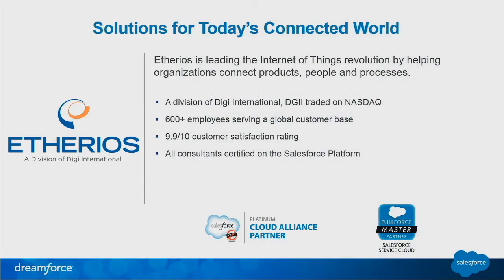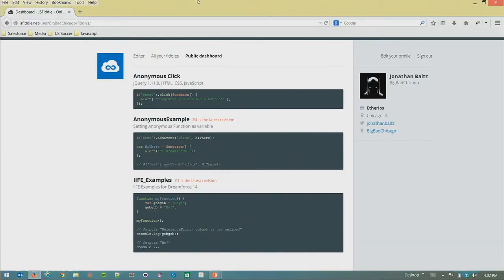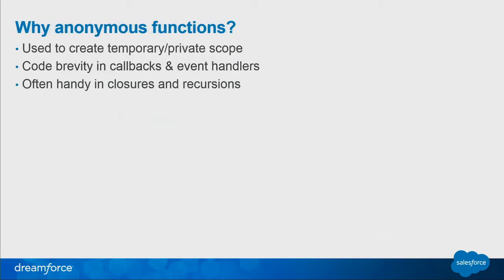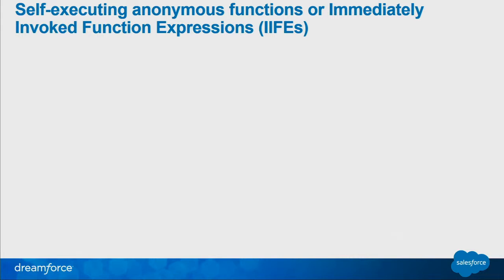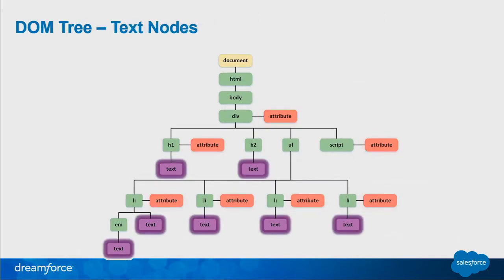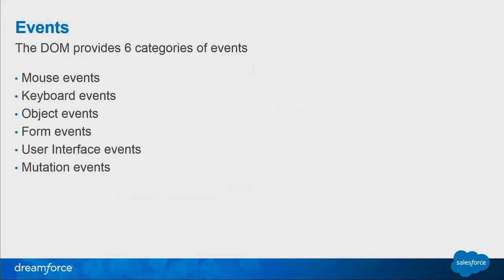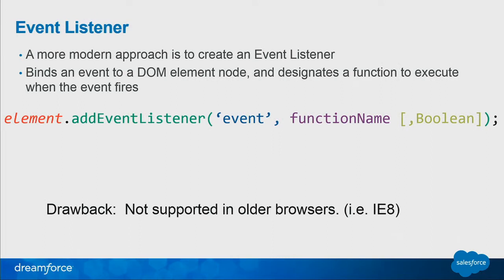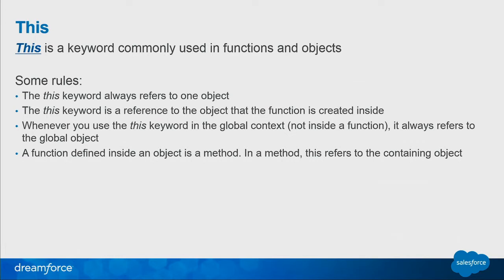Javascript: Clearing the Foggy Areas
It's not news that Javascript is taking over. It started with the move to mobile applications dominating the workspace, but has become more significant with the recent additions of Javascript Remoting and Javascript Remote Objects to the platform. Javascript is an inescapable force that you cannot stop. If it's not something you can stop, you might as well surrender. Join us as we review seven tips for bonding with Javascript. For those who are just beginning development on the Force.com platform or those who have been using it for years, these tips will help you conquer your fear and may get you to love what you have feared most.